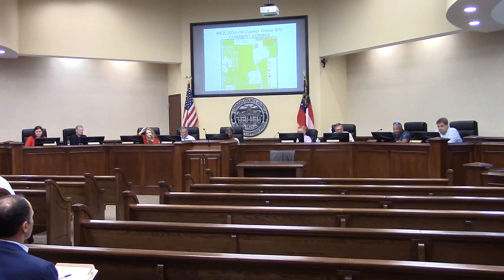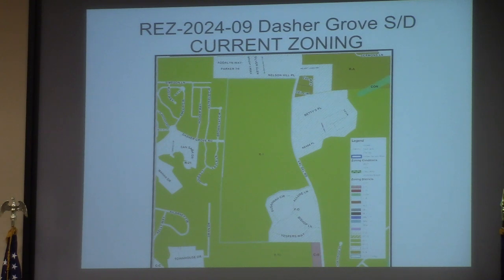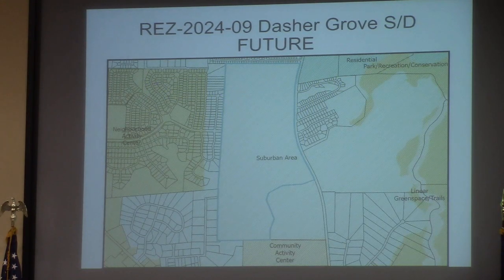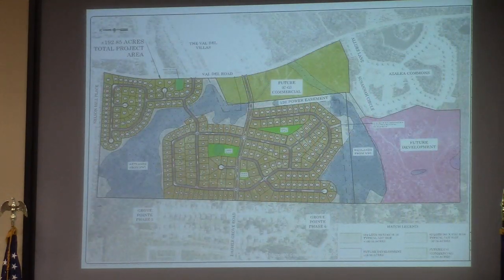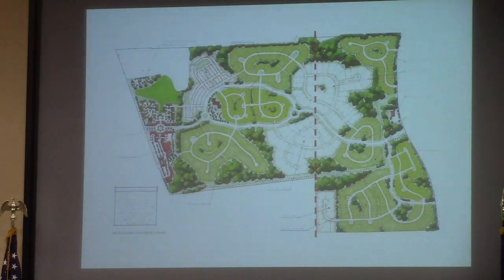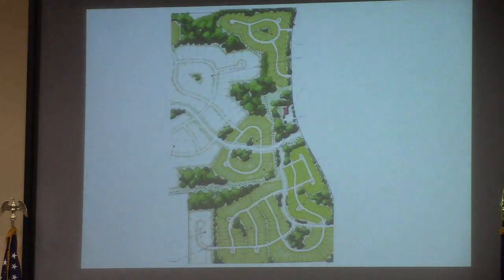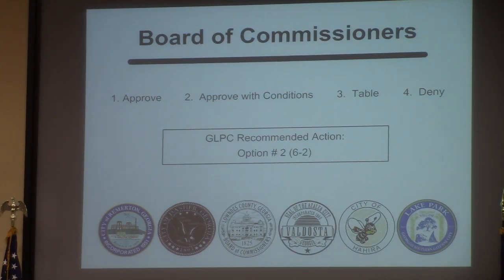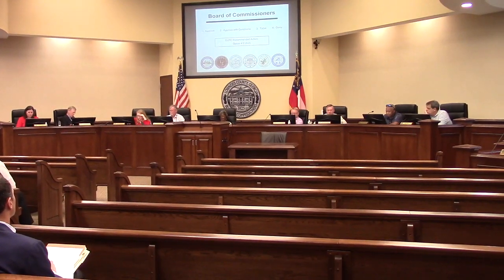7d. REZ-2024-09 Dasher Grove 0072 191 ~193ac, R-1 to R-1, R-10 & C-G, @ LCC Work 2024-05-13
7d. REZ-2024-09 Dasher Grove Subdivision, A portion of (0072 191) ~193ac, R-1 to R-1, R-10 & C-G, County Utilities